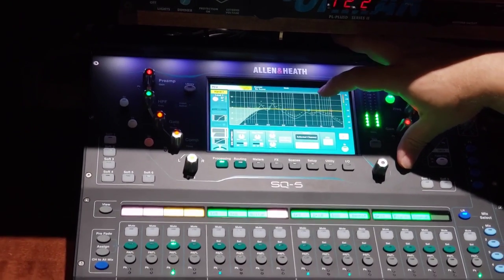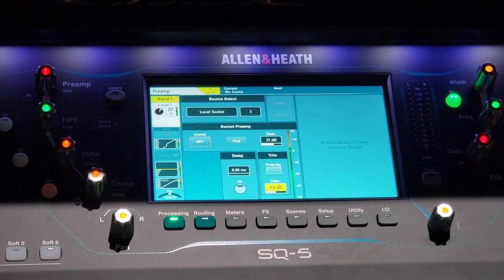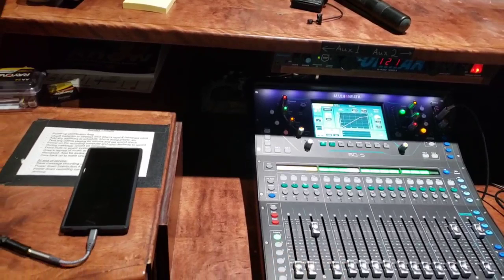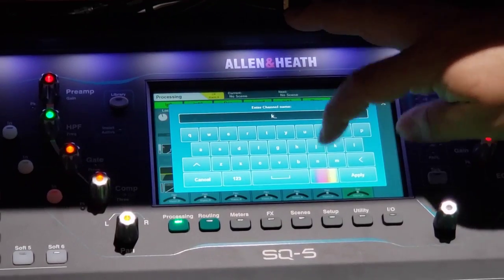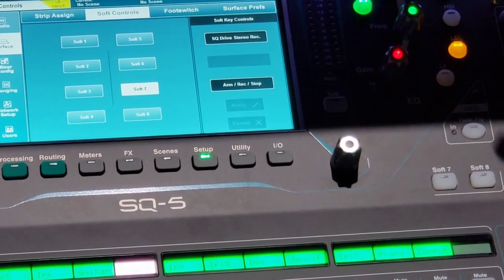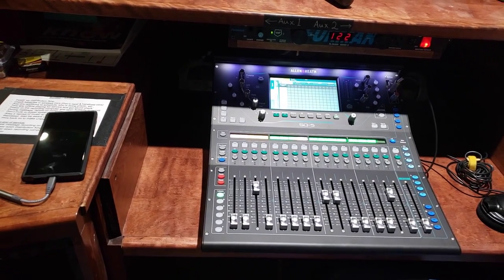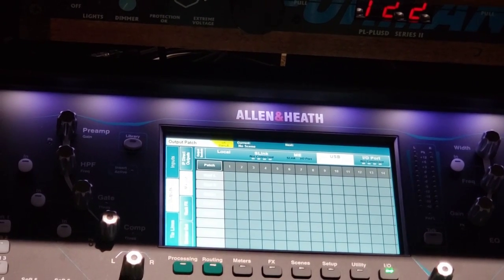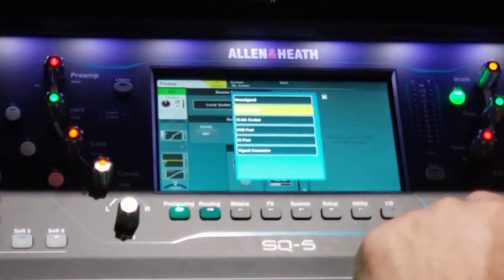SQ-5 Soundboard: Training/Tutorial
This is all the video we took of Jordan walking us through the Allen & Heath SQ-5 Soundboard.

Here are the chapters of each section and topic that was covered:

0:00 Startup & Board Overview
0:40 AUXes
1:28 Subwoofers
2:14 Stereo channels (on single fader)
2:28 “Select” buttons
3:17 EQ Overview [PROCESSING]
4:07 “Reset”, “Copy”, “Paste” buttons [PROCESSING]
5:57 Compressor [PROCESSING]
12:02 Setting EQ & Gain (Gain Staging) [using & setting] [PROCESSING]
18:18 PAGES: A=Main faders; B-C= Extra Channels; D=Auxes, Groups, FX sends; E=Matrices; F=Empty
19:06 FX sends [PAGE D]
19:53 Matrix/Matrices [PAGE E]
21:11 Post/Pre Fader
22:48 Strip Assign [PROCESSING]
24:37 Soft Controls = Mute Groups [PROCESSING]
26:58 Channel Naming [ROUTING] & Colors (LCD strips above faders) [PROCESSING]
28:45 Soft Controls - #8(PAFL clear all) [SETUP]
29:18 Soft Controls - #7(SQ-Drive [USB] recording) [SETUP]
30:48 “METERS”, “FX”, “SCENES” buttons
32:42 "SCENES" button
33:44 Strip Assign, Soft Controls, Footswitch (overview) [SETUP]
34:12 Surface Preferences (lights, LEDs, LCD strip lights, LED bar light) [SETUP]
34:56 Mixer Config. [SETUP]
36:35 Bus Config., Role [SETUP]
37:24 Ganging [SETUP]
38:37 Network (apps – SQ-Mix & SQ-1); Users [SETUP]
39:46 Firmware, Fader Calibration, Midi, Add-ons (FX racks, etc.) [UTILITY]
40:20 Data (USB/flashdrive storage – saving configurations; USB Utility – formatting, etc.); Firmware Updates [UTILITY]
41:10 Firmware Update [UTILITY]
41:31 SQ-Drive (Recording & Playback); AMM [UTILITY]
43:01 I/O: (Input/Output)
46:45 Patching in I/O
47:12 Patching in Processing
48:14 Saving to library, Recalling saved settings [LIBRARY]
49:15 Shut Down Process